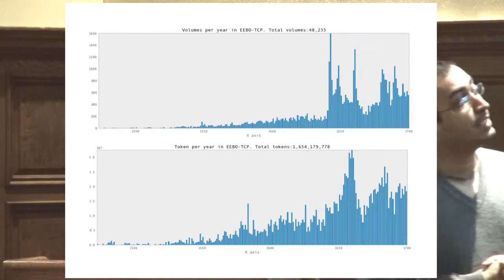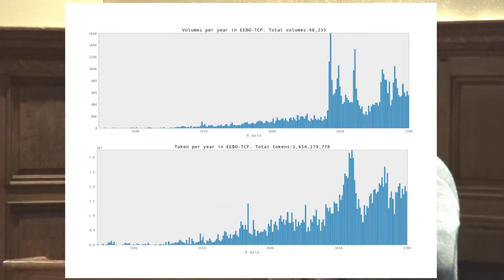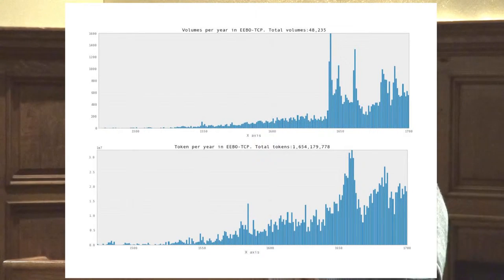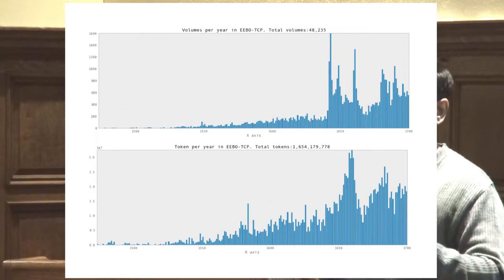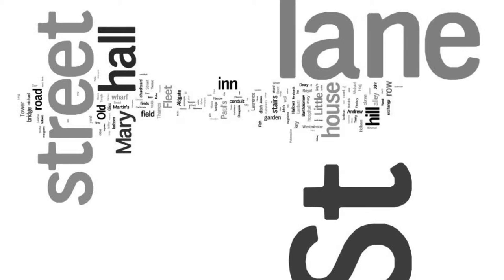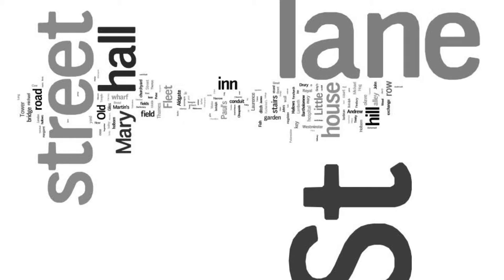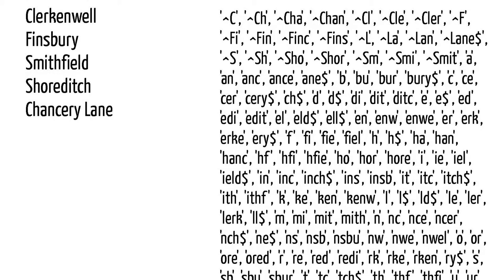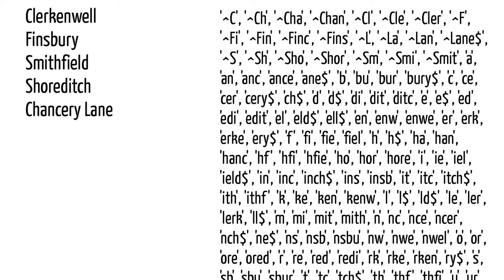GIS Day Lighting Talks 2014 - Anupam Basu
Mapping Criminality in Early Modern London